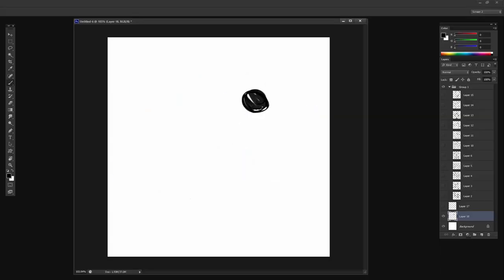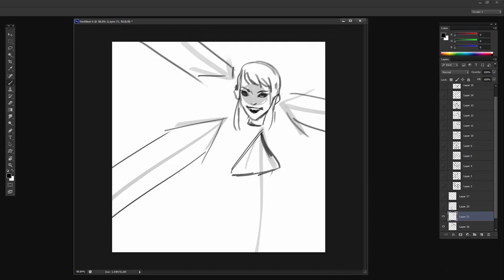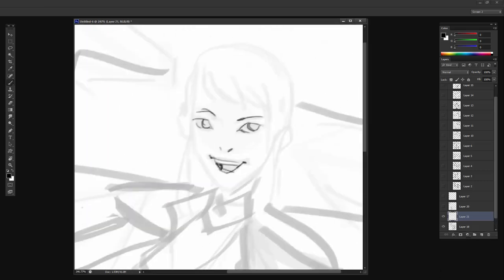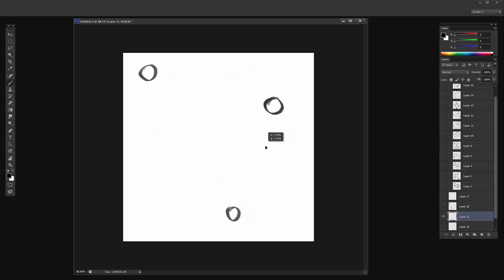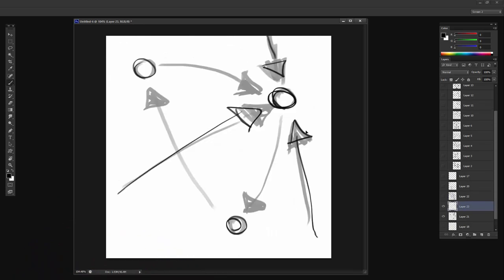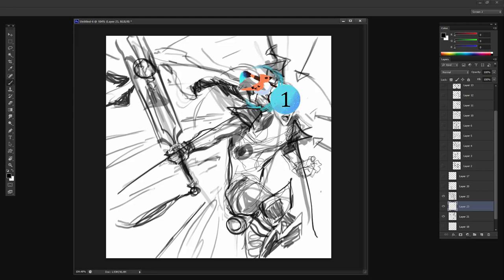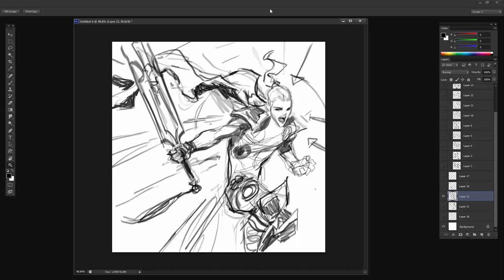QUICKTIP - Focal points and composition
A simple exercise to get your mind thinking in dynamic compositions.

Adobe Photoshop CS6 - Wacom Intuos Pro Medium